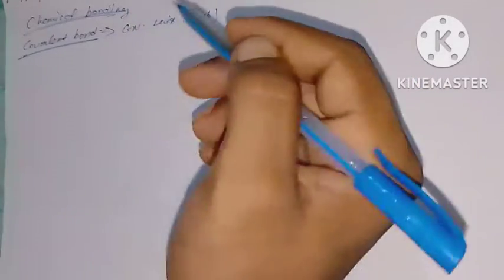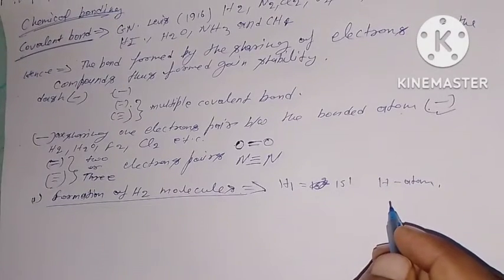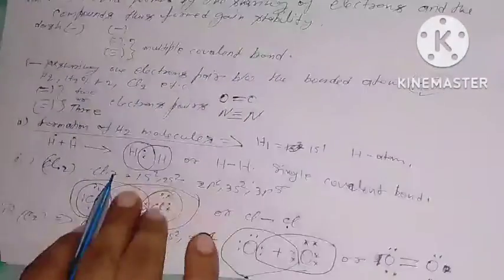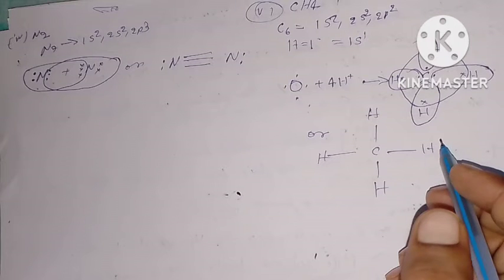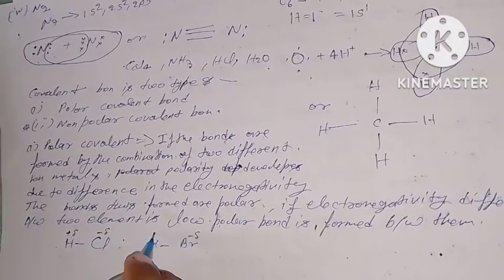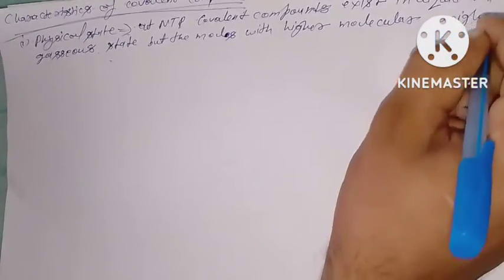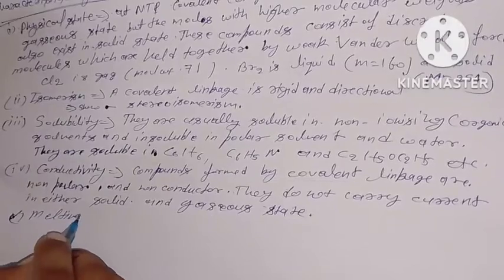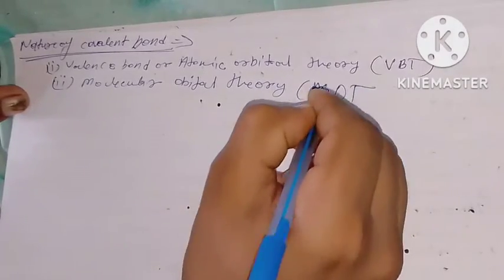Covalent bond, polar covalent bond and non polar covalent bond